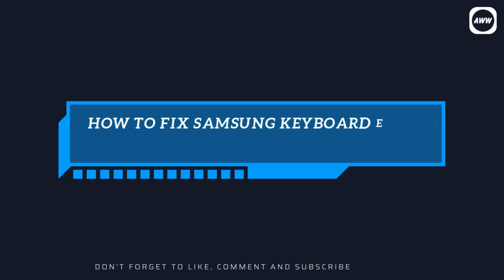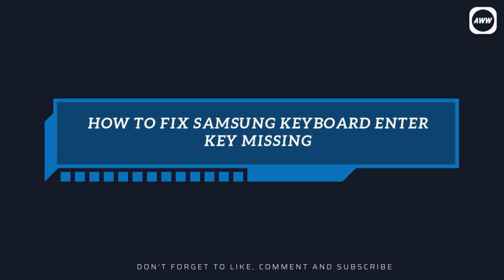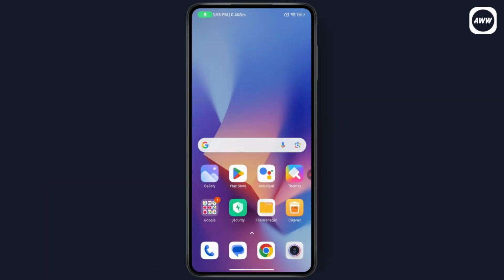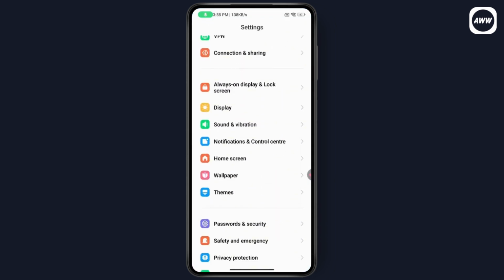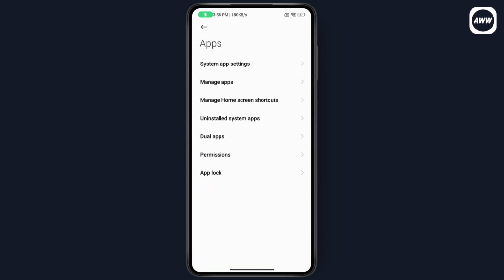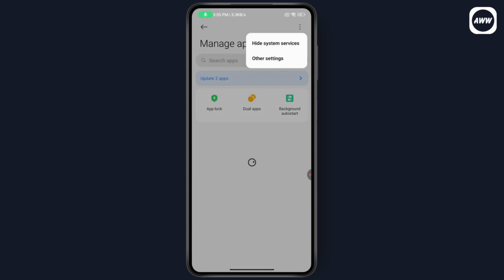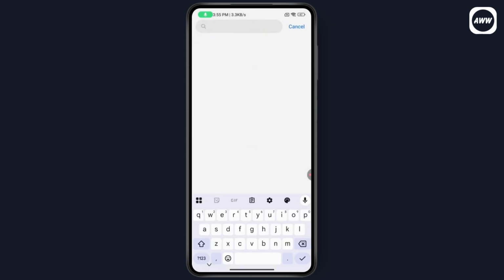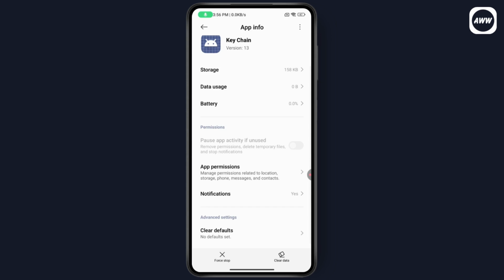How To Fix Samsung Keyboard Enter Key Missing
How to fix Samsung keyboard enter key is missing

If your Samsung keyboard enter key is missing, restoring it can significantly improve your typing experience—especially when filling forms, sending messages, or formatting text properly. After you fix the Samsung keyboard enter key issue, your keyboard will function as expected, allowing smoother text input across apps. This is important because a missing enter key can interrupt workflows, reduce typing accuracy, and cause frustration during everyday use. The method in this video ensures the Samsung keyboard works as intended without needing third-party apps. It’s essential to maintain proper keyboard settings and cache data to avoid issues like these in the future.

⏱️ Timestamps:
0:00 Intro & settings navigation
0:47 Clear cache and restart solution